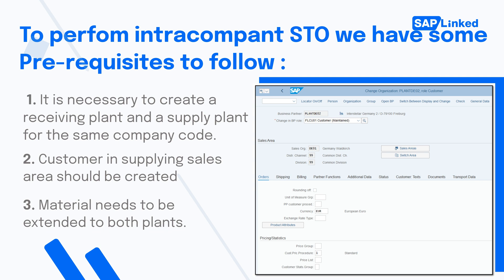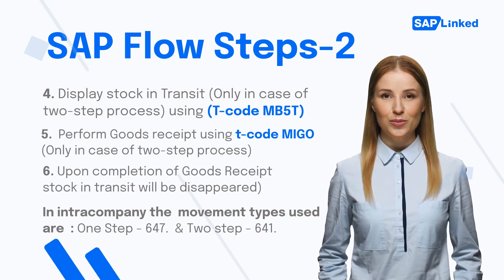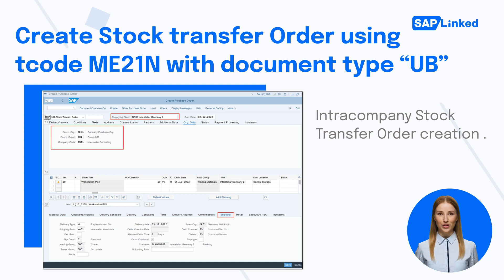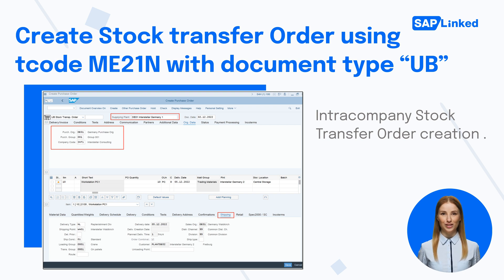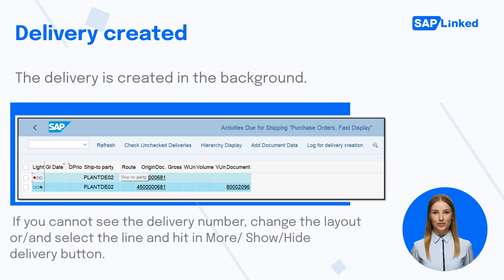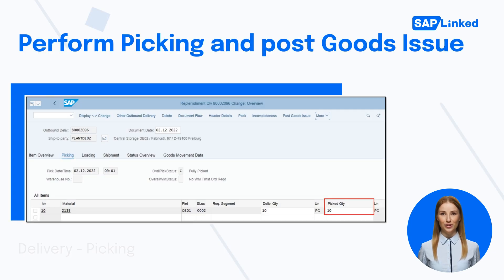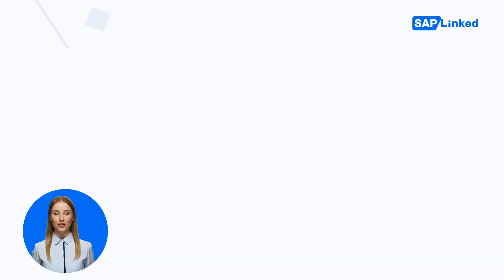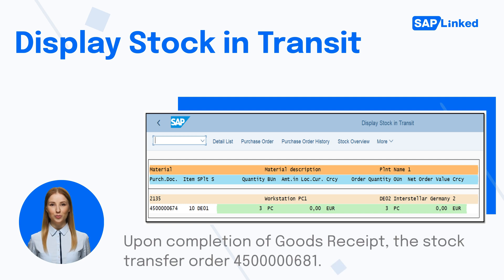Intracompany Stock Transfer Order (STO) process in SAP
Intracompany Stock Transfer Order (STO) is a process used by businesses to transfer stock from one company to another within the same organization.